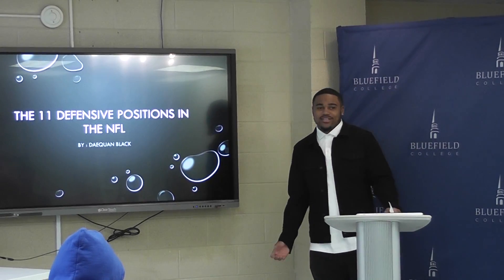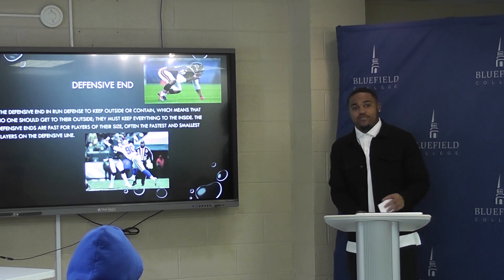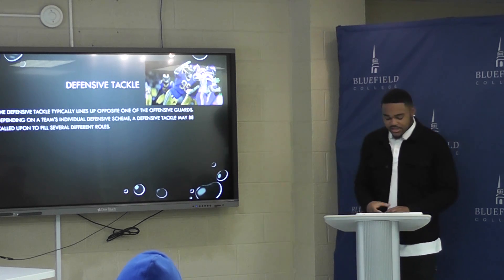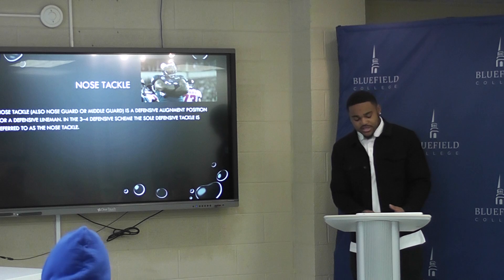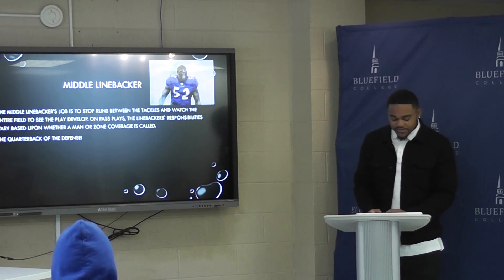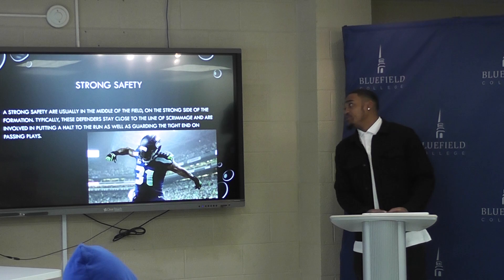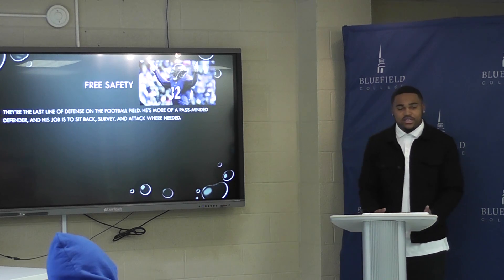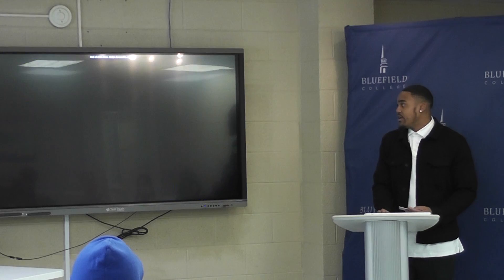12 Spring 2019 Informative